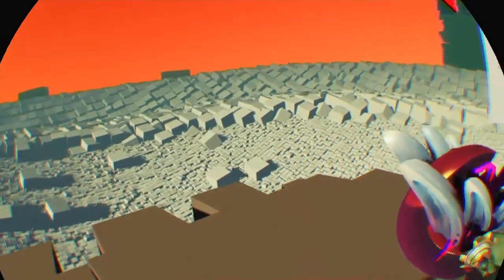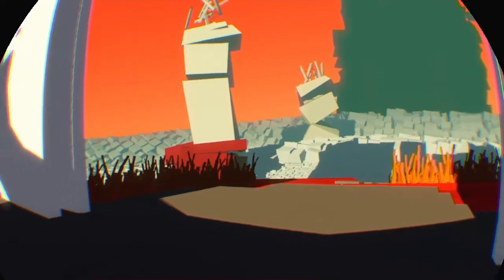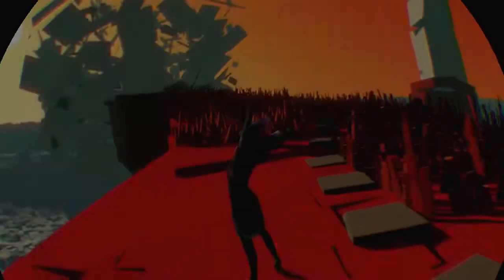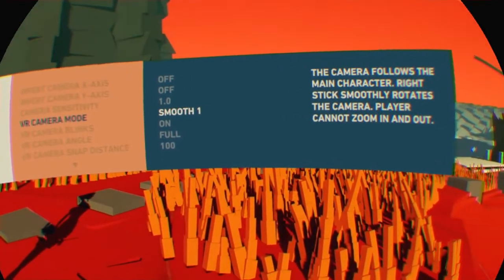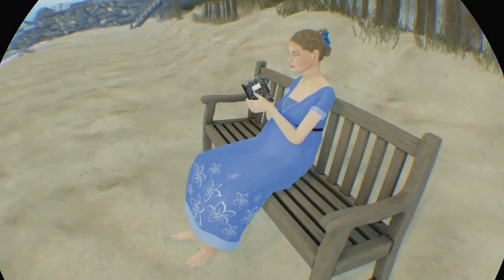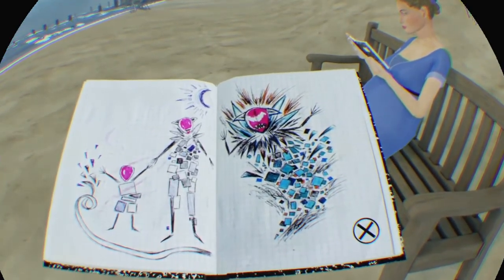Bound on PSVR is like Journey for my sister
My sister mentioned that a game she thought would be nice to see in VR would be Journey. Fortunately there is a game very much like that already ... Bound